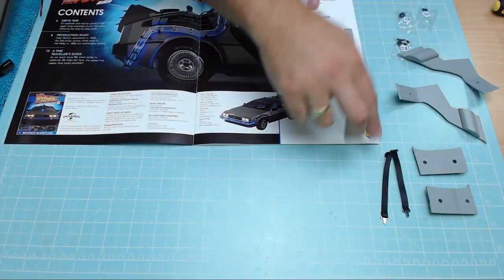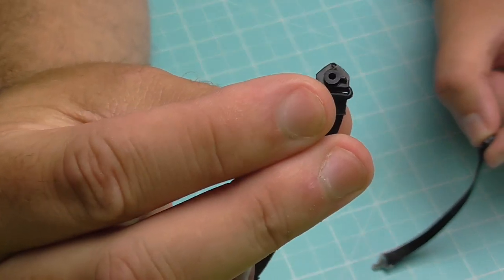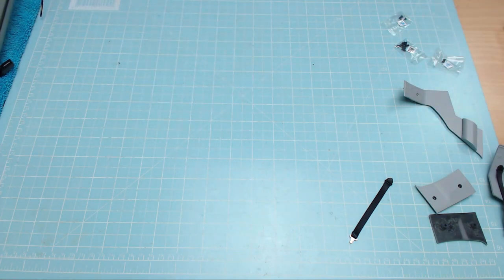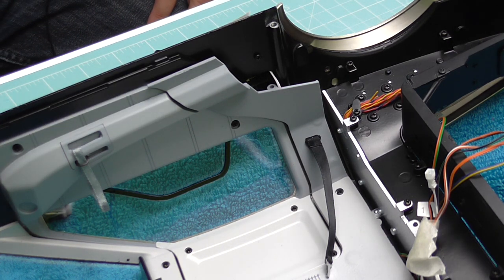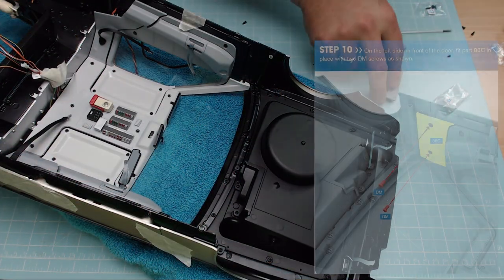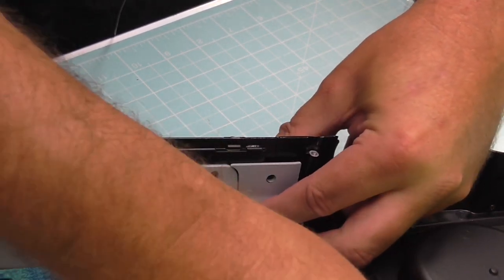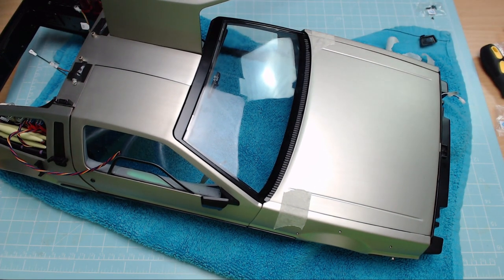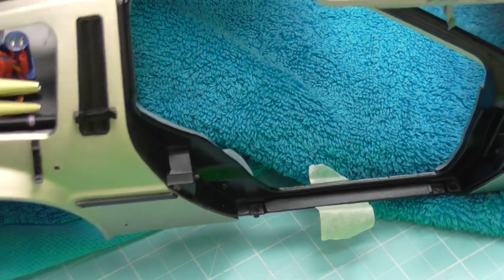Build the Delorean - Issue 88 - Installing the Seatbelts and Interior Trim